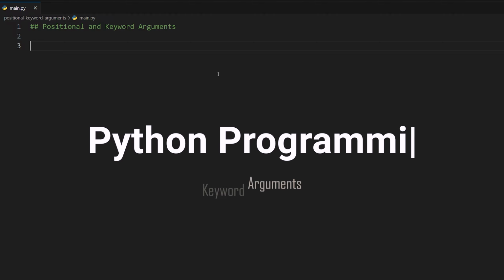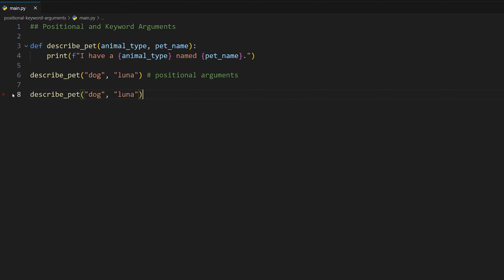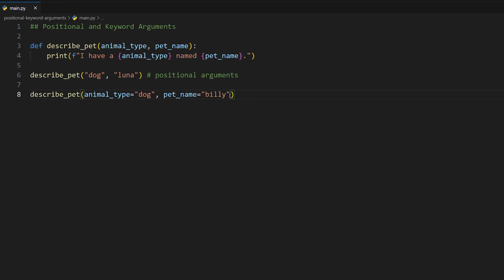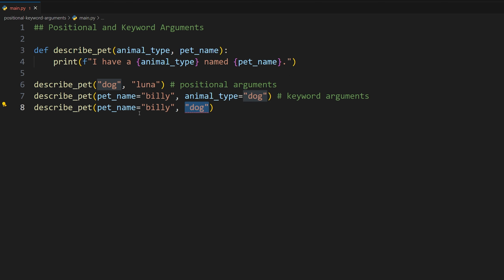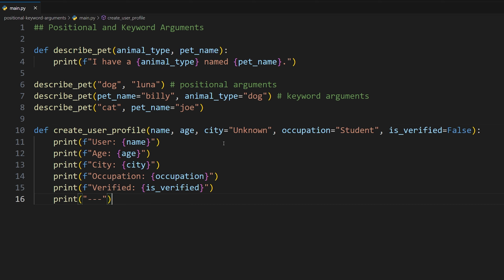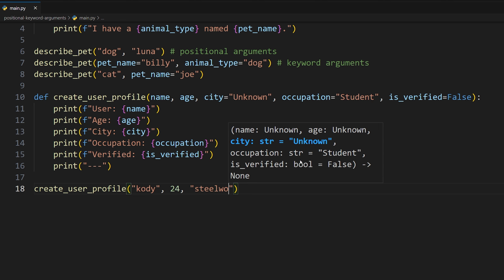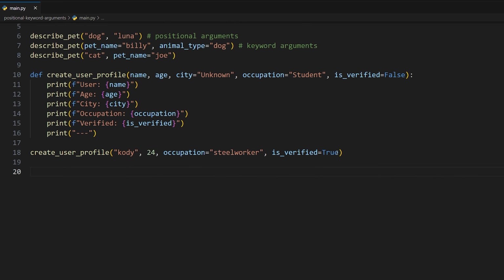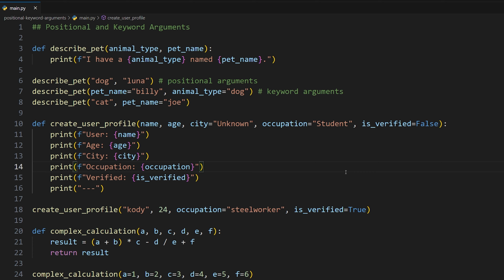Keyword Arguments | Python Programming Ep. 25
In this video I teach you about the difference between positional and keyword arguments with functions.